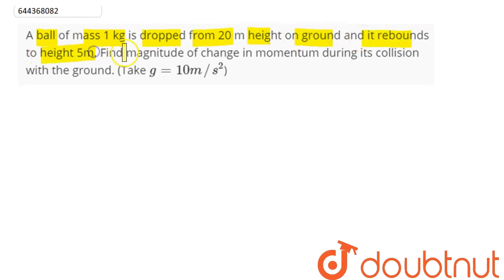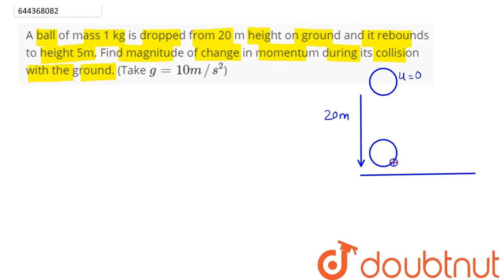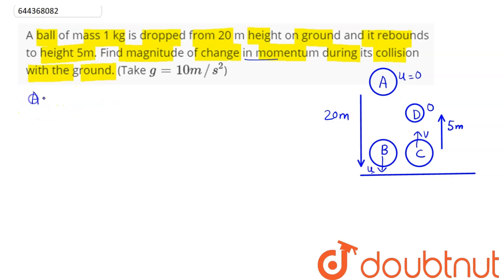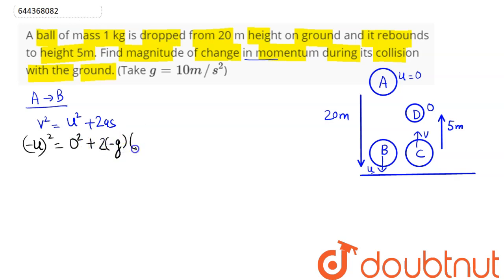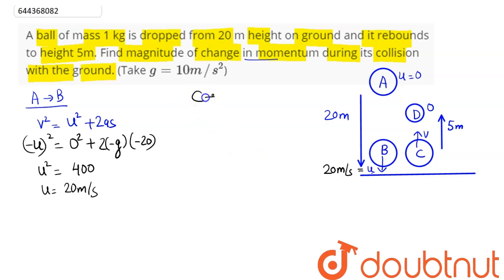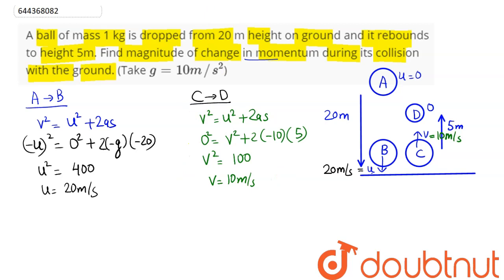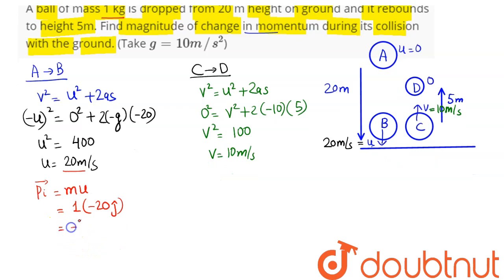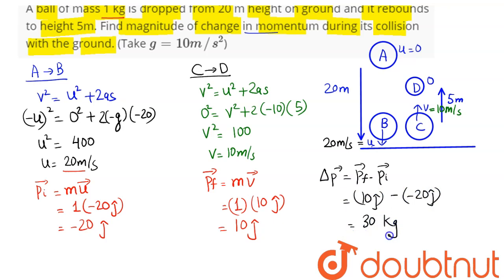A ball of mass 1 kg is dropped from 20 m height on ground and it rebounds to height 5m. Find mag...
A ball of mass 1 kg is dropped from 20 m height on ground and it rebounds to height 5m. Find magnitude of change in momentum during its collision with the ground. (Take g=10m//s^(2))
Class: 12
Subject: PHYSICS
Chapter: LAWS OF MOTION
Board:IIT JEE

👉 Have Any Query? Ask Us.